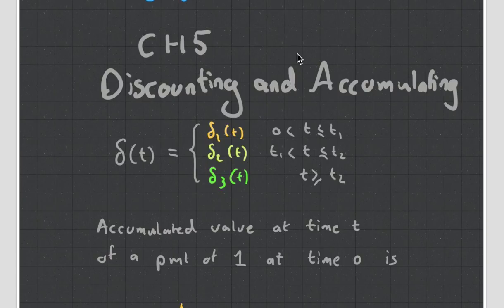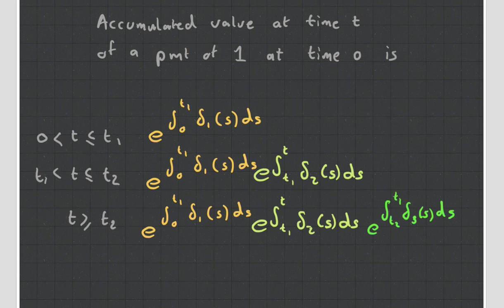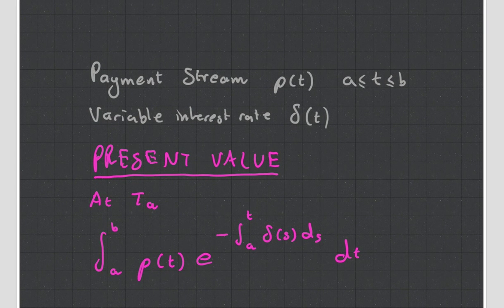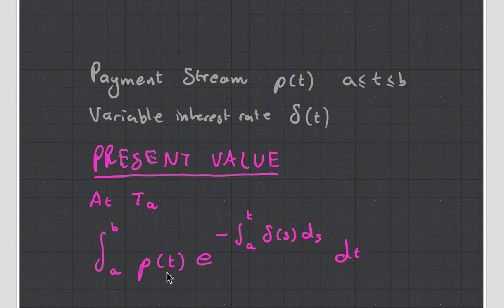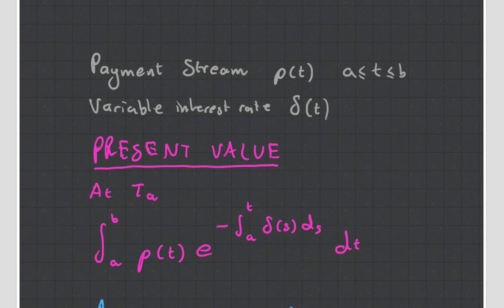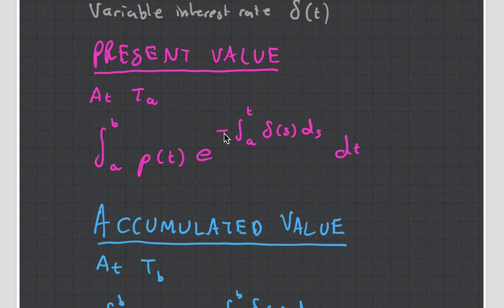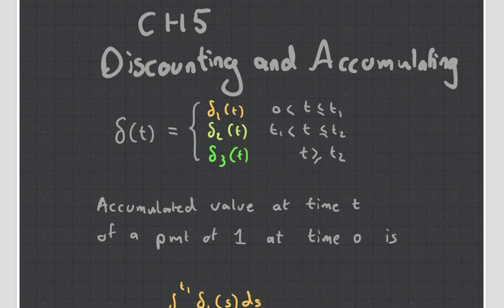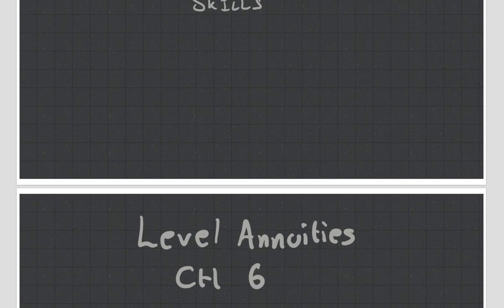CT1 Chapter 5 Discounting and Accumulating. (Actuarial Science)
Welcome to CT1. Financial Mathematics. Attempt this subject after doing a foundational course in Mathematics.